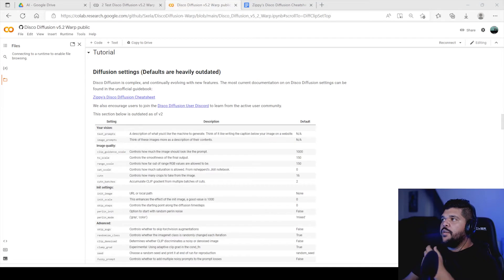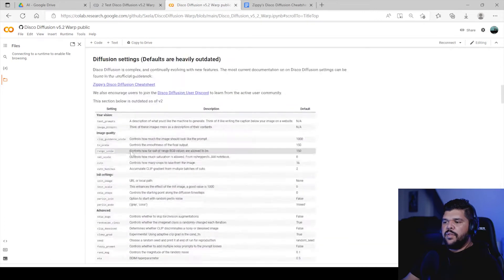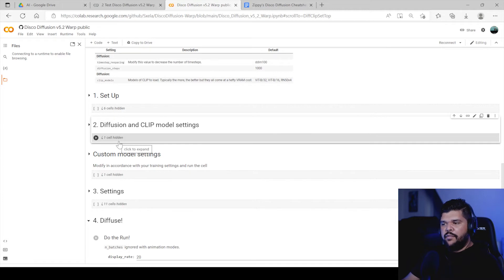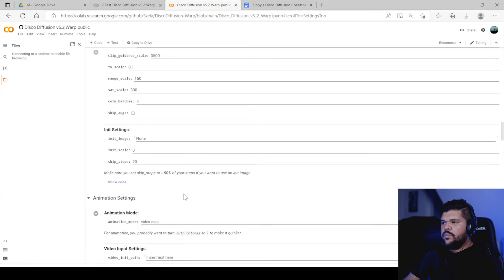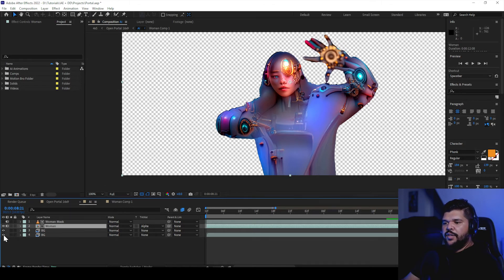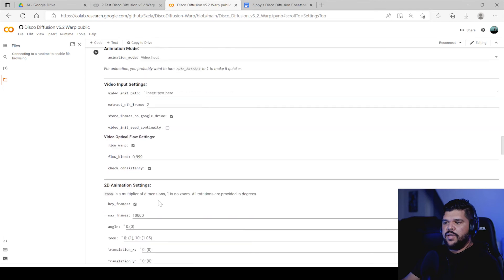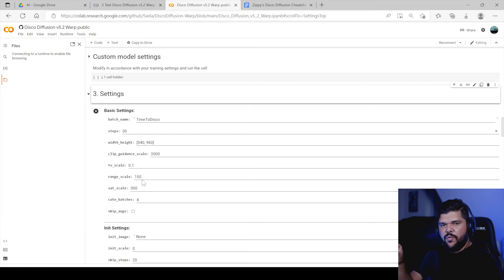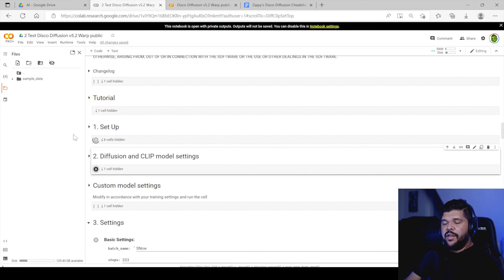Disco Diffusion Errors (Troubleshooting)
Find out ways to fix errors while generating AI on Disco Diffusion